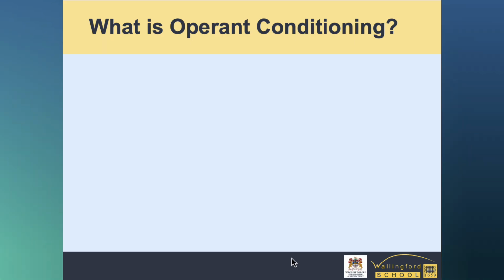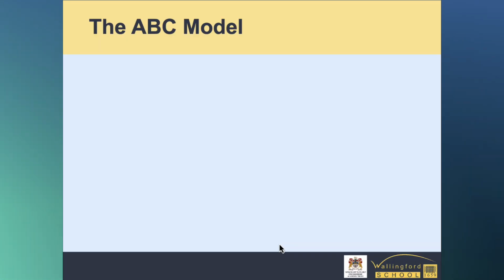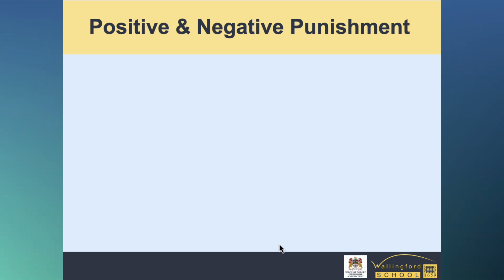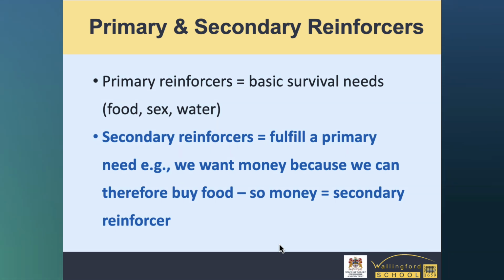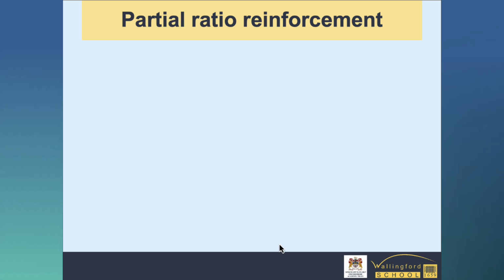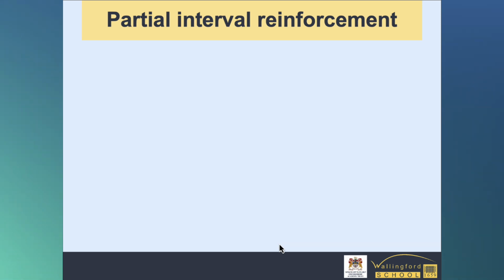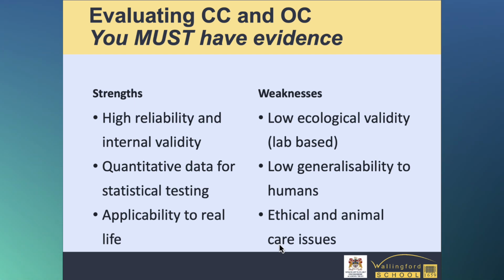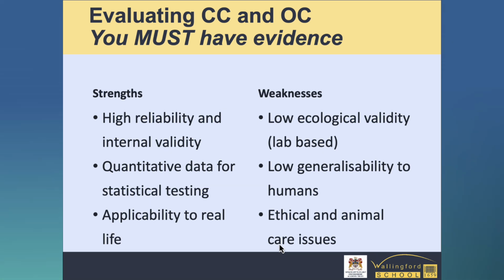Operant Conditioning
Table of Contents:

02:44 - ABC Model
03:27 - Positive &amp; Negative Reinforcement
04:05 - Positive &amp; Negative Punishment
04:48 - Types of reinforcer
05:19 - Primary &amp; Secondary Reinforcers
05:57 - Operant Conditioning A03
06:44 - Schedules of reinforcement
07:45 - Partial ratio reinforcement
10:00 - Partial interval reinforcement
11:16 - Behavioural Shaping
12:21 - Evaluating CC and OCYou MUST have evidence